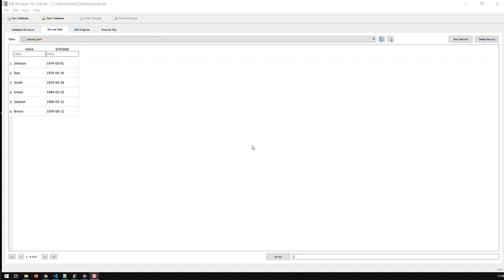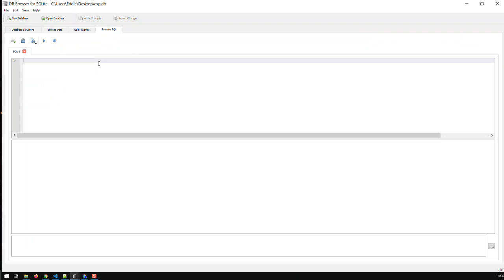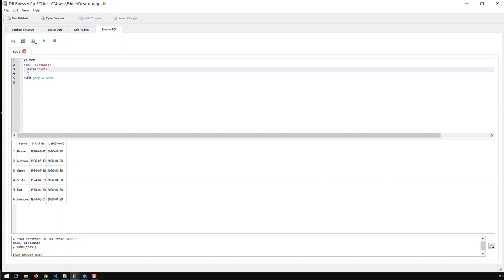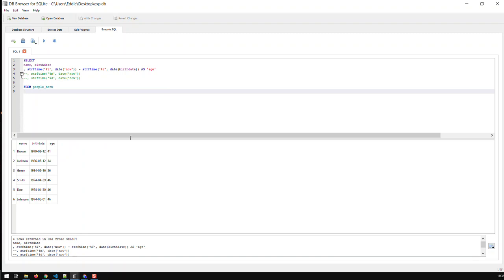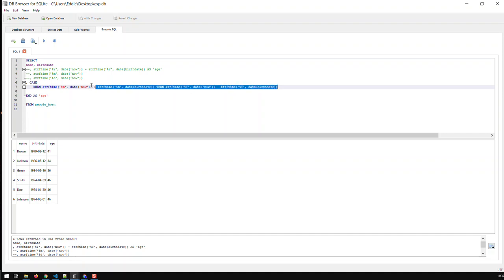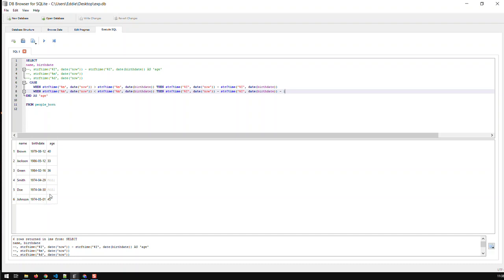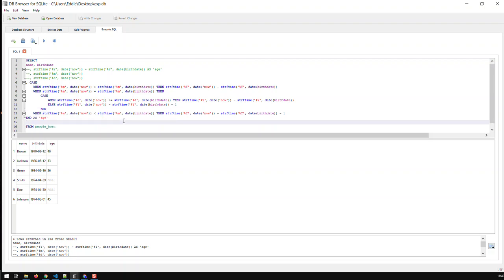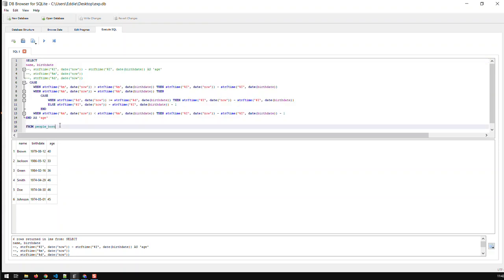Calculate Age in SQLite | SQL Bits | Kovolff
Ages of people or entities are never input in a database. Why? Because ages are continually changing.

So How do we calculate ages?
The simplest way to approach this problem is to subtract today’s year from the birth year.

In SQLite you get today’s date using the function date() with the keyword now, i.e. date(‘now’)

To get just the year, month or day of today you must use the function strftime to get the desired component.
i.e.
strftime('%Y', date('now')) gets you the year of now
strftime('%m', date('now')) produces the month of now
strftime('%d', date('now')) returns the day of now

So now we are in a position to carry out a simple age calculation
strftime('%Y', date('now')) - strftime('%Y', date(birthdate))

In other words take now's year and subtract that from the birth year.

However the above calculation is not very accurate. It does not cater for the situation when a person’s birthday is after today. So if we have April and a person is born in September, then this person has not aged yet.

This person’s age would not be now’s year - birth year but now’s year - birth year - 1

This problem can be solved by using conditions
i.e.
CASE
 WHEN today’s month greater than  birth month THEN now’s year - birth year
 WHEN today’s month smaller than  birth month THEN now’s year - birth year - 1
END

That covers all birth dates either before today’s month or after. But what about those birth dates occuring in the current month?

For this we have to add a further condition
i.e.
CASE
 WHEN today’s month equals birth month THEN
 CASE
  WHEN today’s day greater or equal to birth day THEN now’s year - birth year
  ELSE now’s year - birth year - 1
END

So this is the algorithm for calculating ages in SQLite. All you have to do right now is convert the above into SQL code.